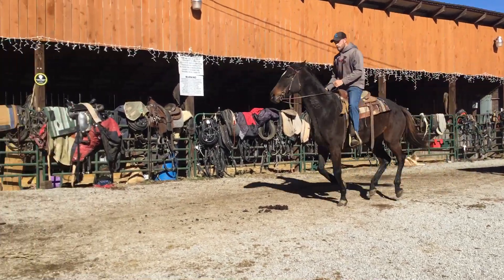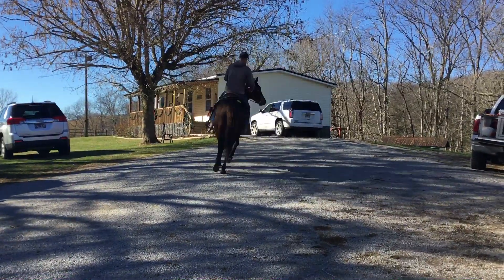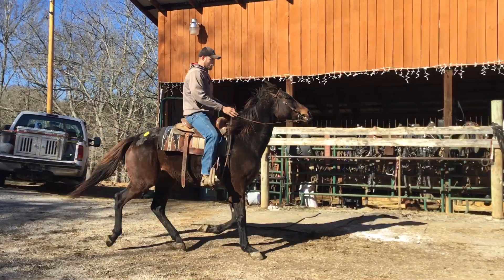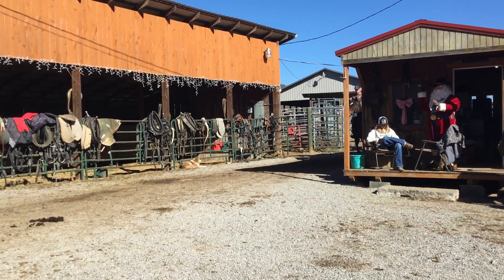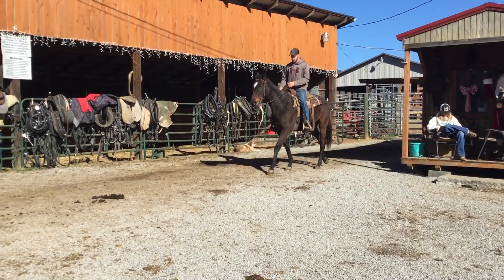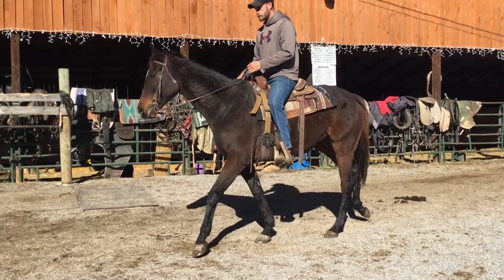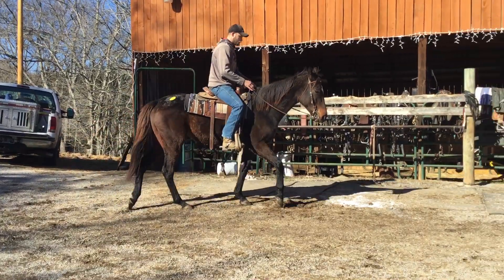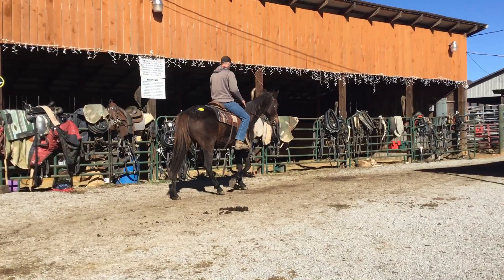Sold47- 15.3 h TB mare chip number 981020019171377 $950 deadline 12/22/23